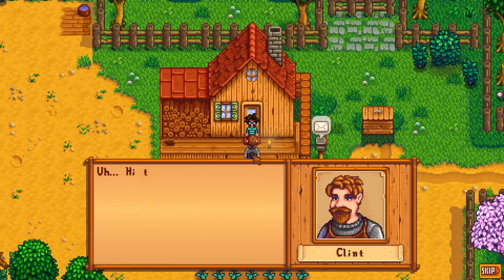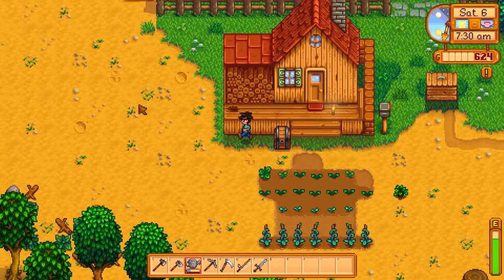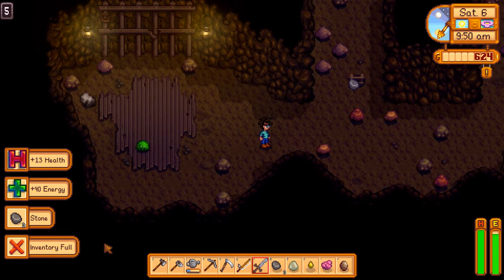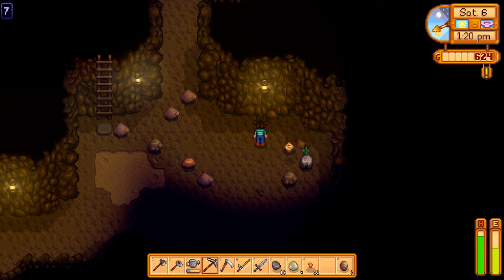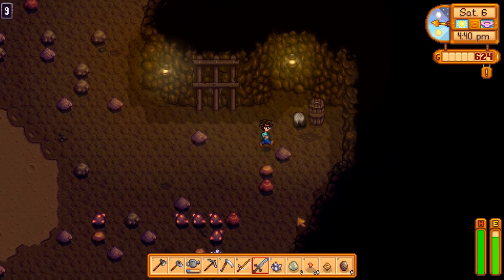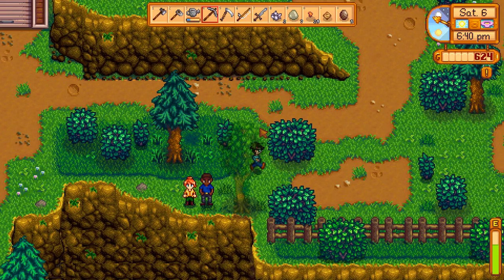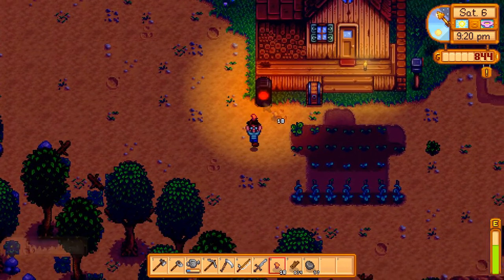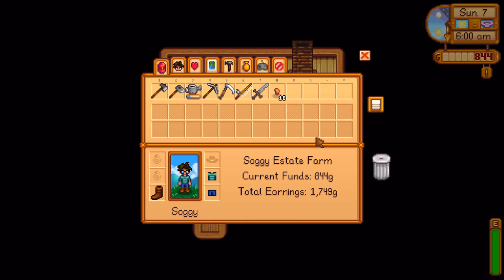Are The Carrots Safe To Eat? (Stardew Valley E4)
we try and finally get the copper needed for clint so we can make a furnace.